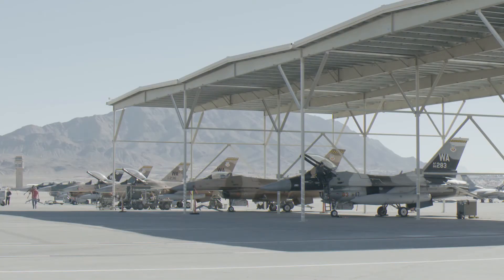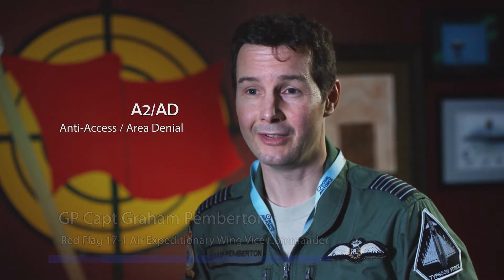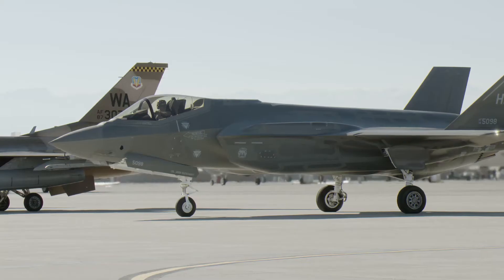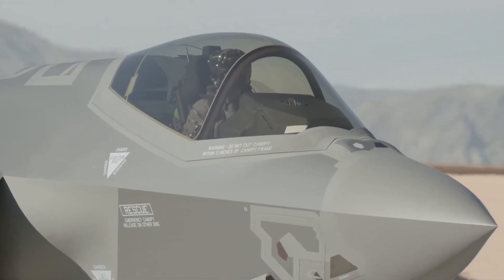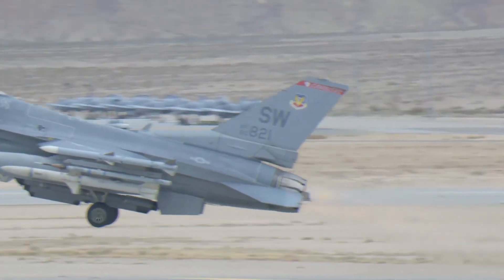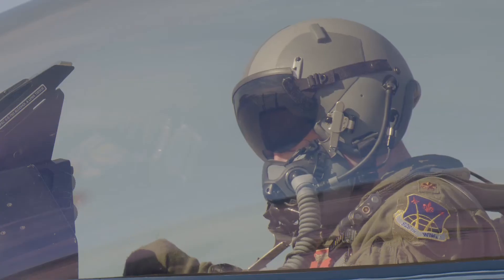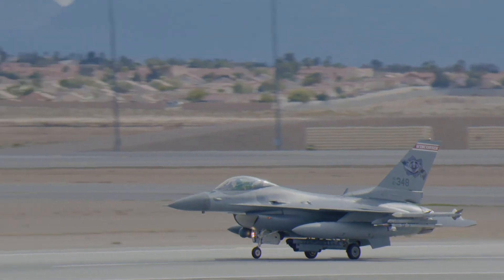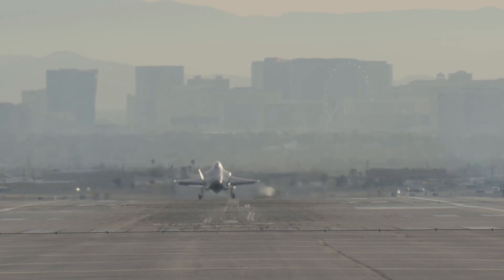F-35A Lightning II's First Time At Red Flag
February 2017 - Red Flag 17-1 saw the first participation of the U.S. Air Force's newest fighter, the F-35A Lightning II. It's unique sensor package coupled with it's low-observable profile made it a force to be reckoned with.

U.S. Air Force video by
MSgt. Genevieve Armstrong
A1C Darius Caldwell
SSgt. Zach Vaughn
Jon Zanone

USA Patriotism!